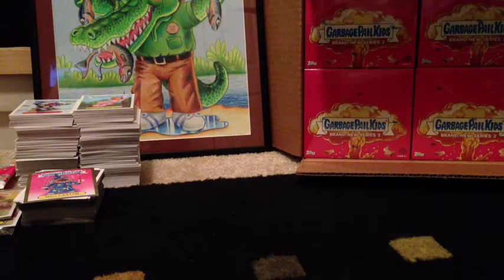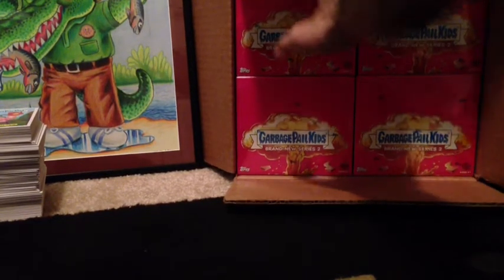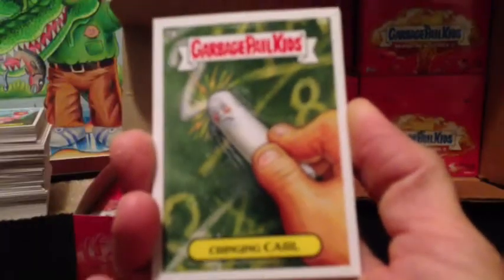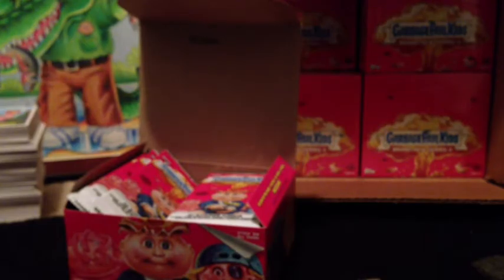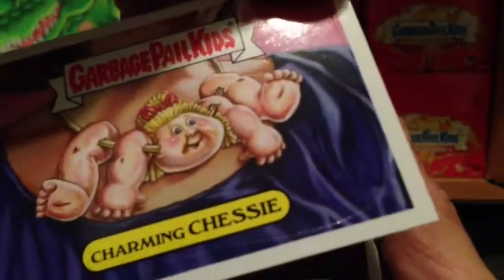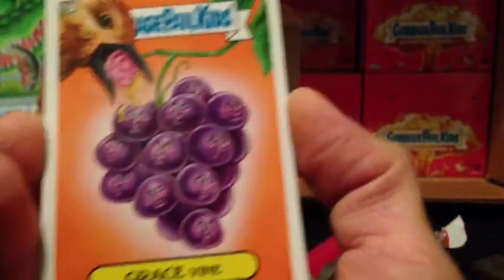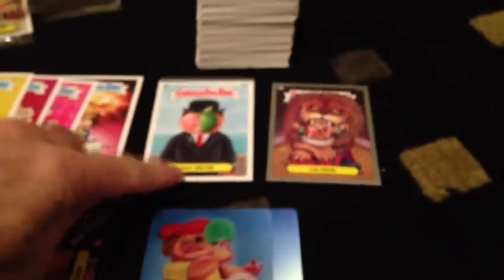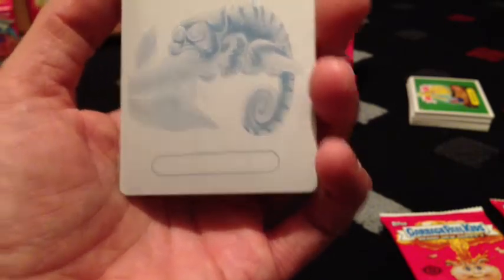GPK BNS2 Case Is In!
Cracking 2 boxes a night